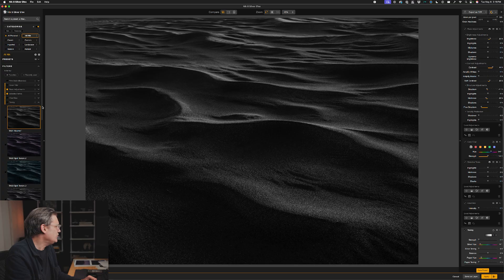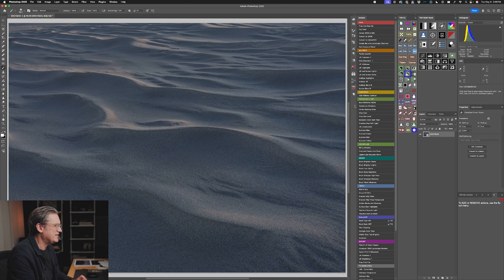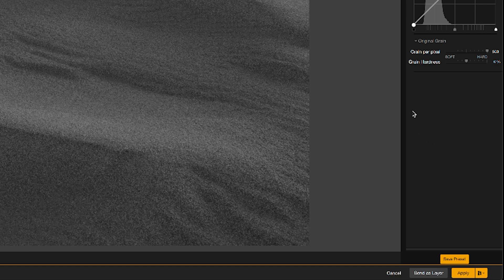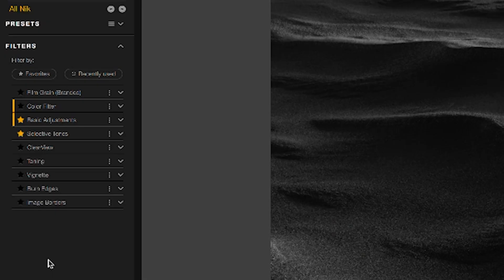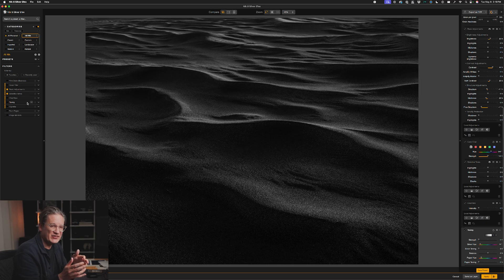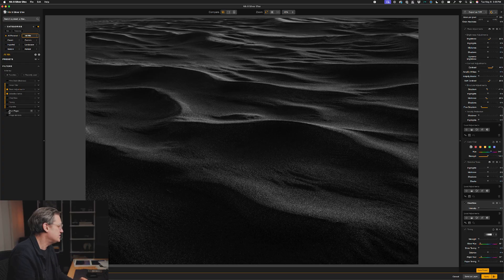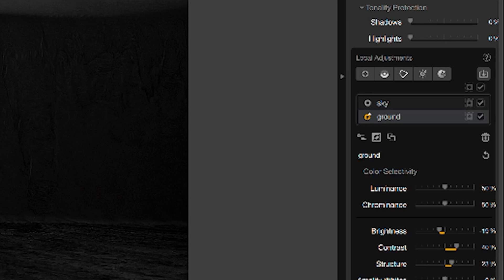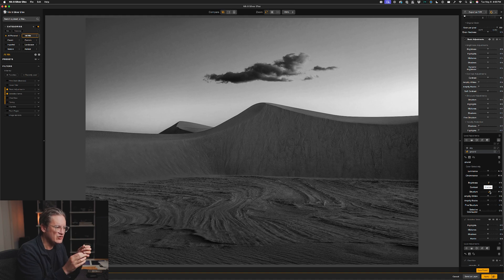NEW version of Nik Silver Efex: Worth the Upgrade?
Another year, another new version of Nik Collection 8. In this video, I take a look at new features in the the crown jewel of the collection, Nik Silver Efex v8, a black and white photo editing app.

(Sorry for the low quality zooms in this video. Need to check my screen recording settings).